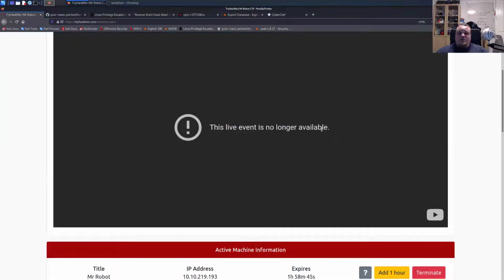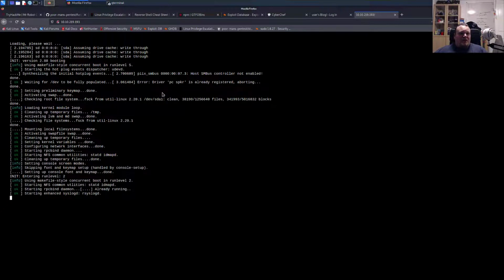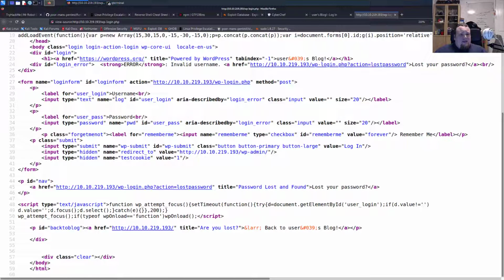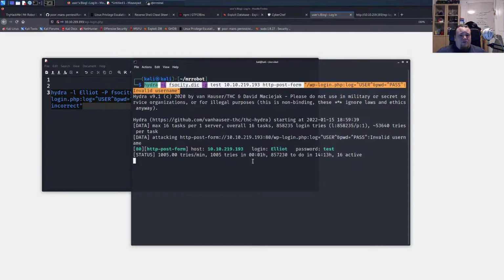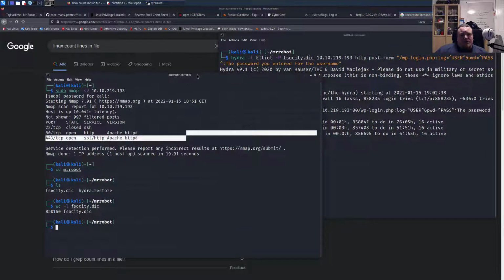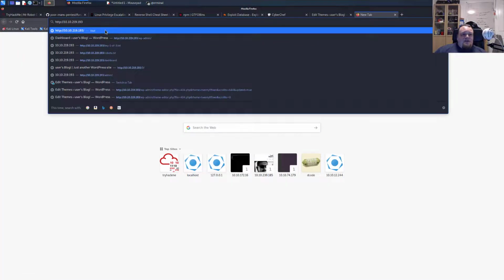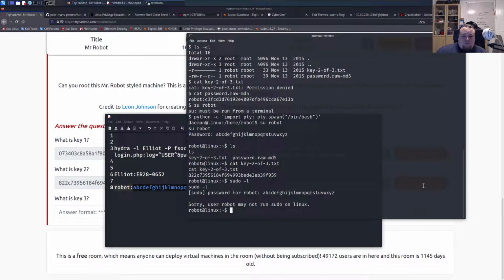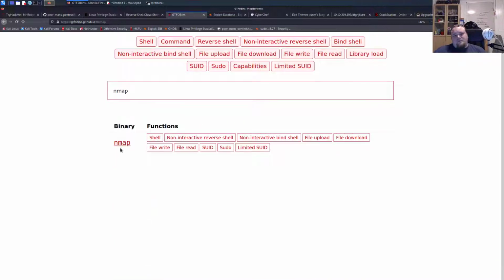TryHackMe! Room: Mr Robot CTF - walkthrough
I decided to start on the medium deffficulty on TryHackMe and today its the room called Mr Robot CTF. I did not find the room hard to tackle but I can see why some might have some struggle with it. To complete the room you must be well known in the web universe and have a good feeling for when something is wrong.